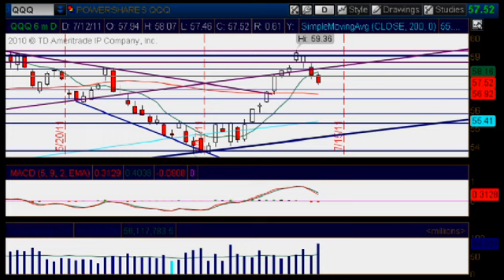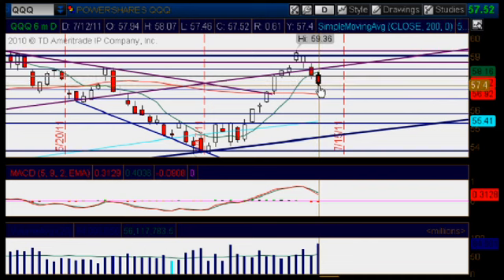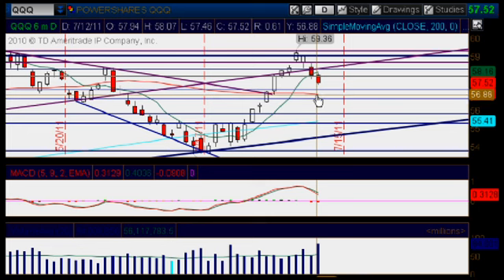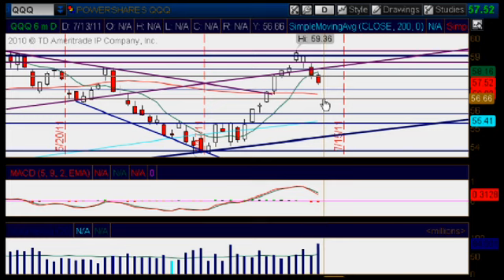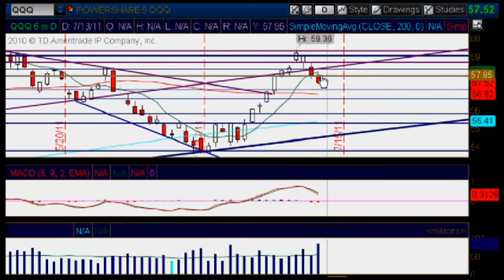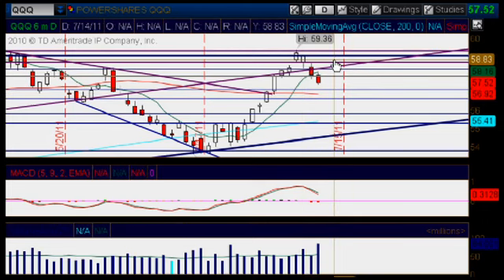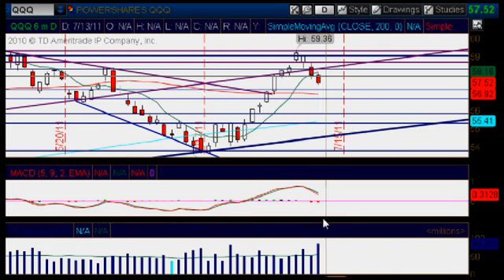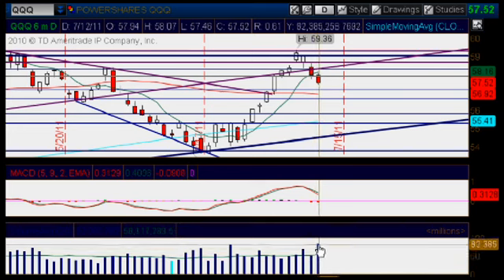QQQ Analysis - Tuesday Report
Hello Traders! Fun day on the markets today :) QQQ breaking back down below the 8SMA and $57.92 mark. Enjoy the video and trade smart - Carolina :)